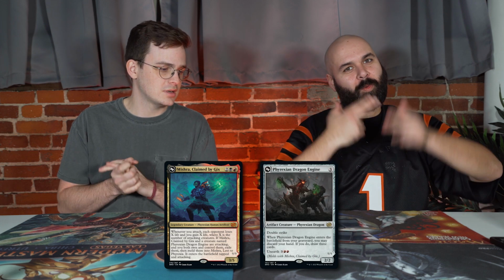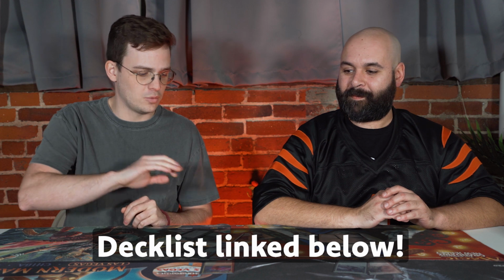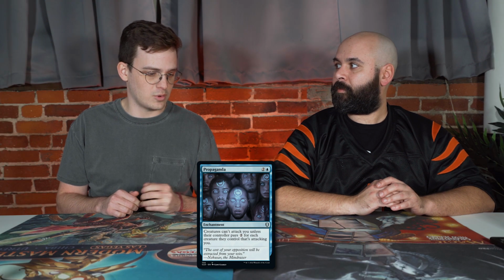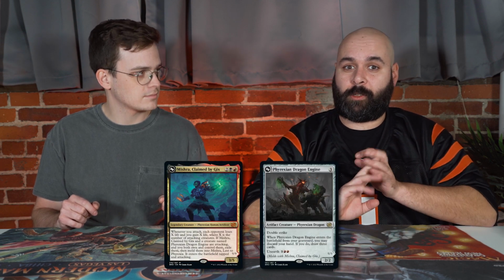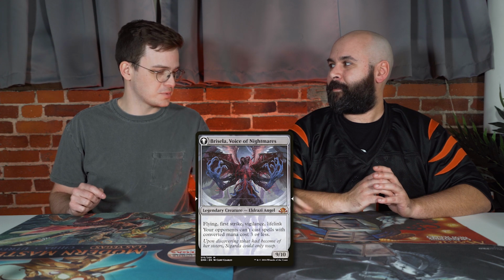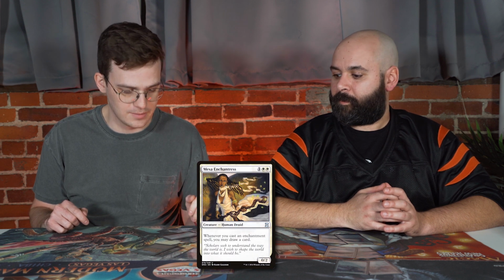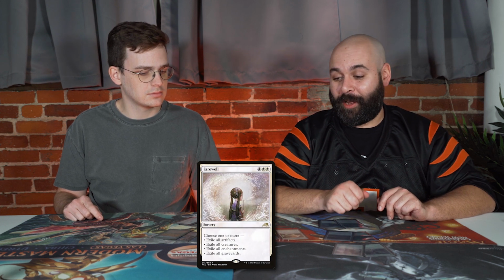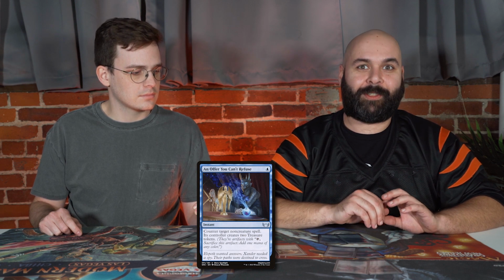Meld Everything with the Prismatic Bridge! [EDH Deck Tech]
Have you ever wanted to do the sweetest thing at the table in every EDH game that you play? With this Prismatic Bridge Deck, you can guarantee that your game plan is the sweetest and that your melds are the spiciest. Using a hybrid Enchantress/Pillow Fort theme, this deck keeps you alive and keeps the cards flowing until you can meld your way to victory. Give it a try!

Magic Accessories:
Double Sleeves
Deck Boxes

Equipment:
VO Mic
Audio Interface
Shotgun Mic

It's Meldin' Time:
1 An Offer You Can't Refuse
1 Animate Dead
1 Argothian Enchantress
1 Arid Mesa
1 Badlands
1 Bayou
1 Black Market Connections
1 Blasphemous Act
1 Blood Crypt
1 Bloodstained Mire
1 Breeding Pool
1 Bruna, the Fading Light
1 Burgeoning
1 City of Brass
1 Collective Restraint
1 Counterspell
1 Cultivate
1 Curse of Opulence
1 Demonic Tutor
1 Dissipation Field
1 Dueling Grounds
1 Eidolon of Blossoms
1 Elephant Grass
1 Enchantress's Presence
1 Enlightened Tutor
1 Esika, God of the Tree // The Prismatic Bridge
1 Exploration
1 Farseek
1 Fertile Ground
1 Fierce Guardianship
1 Flooded Strand
1 Forest
1 Ghostly Prison
1 Gisela, the Broken Blade
1 Godless Shrine
1 Hallowed Fountain
1 Imperial Seal
1 Island
1 Karmic Justice
1 Kodama's Reach
1 Mana Confluence
1 Mana Drain
1 Marsh Flats
1 Mesa Enchantress
1 Mishra, Lost to Phyrexia
1 Misty Rainforest
1 Mountain
1 Mystic Remora
1 Nature's Lore
1 No Mercy
1 Outpost Siege
1 Overgrown Tomb
1 Phyrexian Dragon Engine
1 Phyrexian Reclamation
1 Plains
1 Plateau
1 Polluted Delta
1 Propaganda
1 Rampant Growth
1 Rhystic Study
1 Sacred Foundry
1 Satyr Enchanter
1 Savannah
1 Scalding Tarn
1 Scrubland
1 Setessan Champion
1 Smothering Tithe
1 Sol Ring
1 Sphere of Safety
1 Steam Vents
1 Stomping Ground
1 Swamp
1 Sylvan Library
1 Sythis, Harvest's Hand
1 Taiga
1 Teferi's Moat
1 Temple Garden
1 Tenuous Truce
1 The Mightstone and Weakstone
1 Three Visits
1 Toxic Deluge
1 Trace of Abundance
1 Tropical Island
1 Tundra
1 Tuvasa the Sunlit
1 Underground Sea
1 Urza, Lord Protector
1 Utopia Sprawl
1 Vampiric Tutor
1 Vanquish the Horde
1 Verdant Catacombs
1 Verduran Enchantress
1 Volcanic Island
1 War Tax
1 Watery Grave
1 Whirlwind of Thought
1 Windborn Muse
1 Windswept Heath
1 Wooded Foothills
1 Worldly Tutor